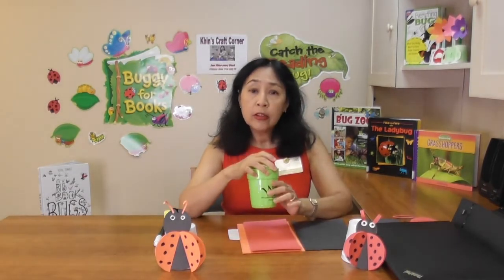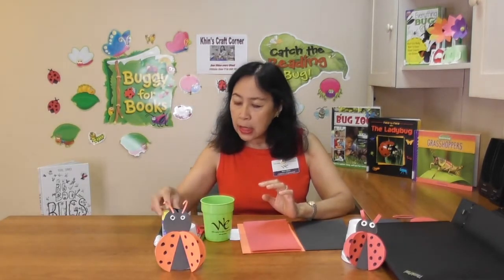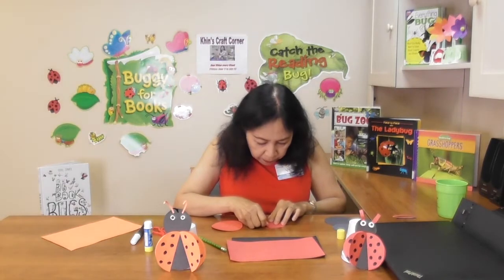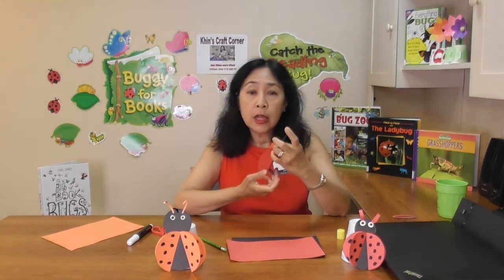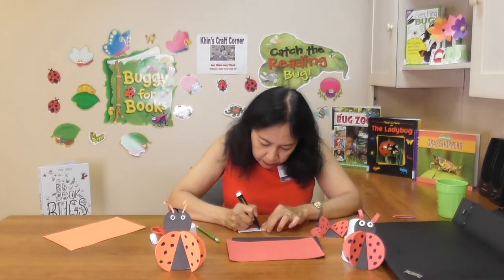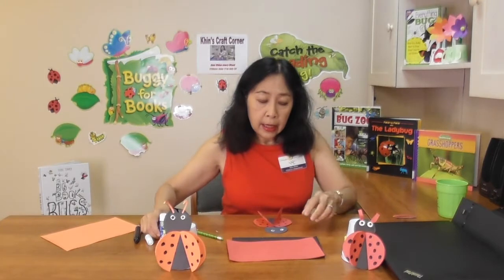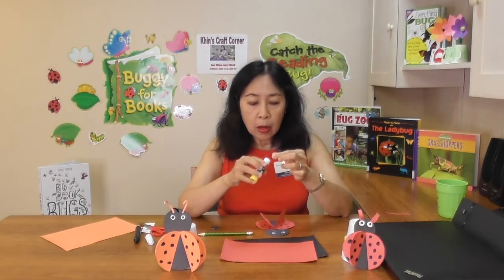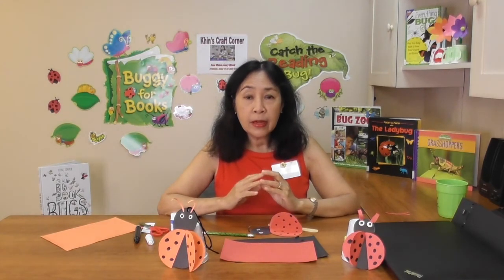Khin's Craft Corner--Ladybug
It's time for our final Khin's Craft Corner of the Summer!  Miss Khin will be back with new crafts this fall! This week she teaches how to make a super cute Ladybug!